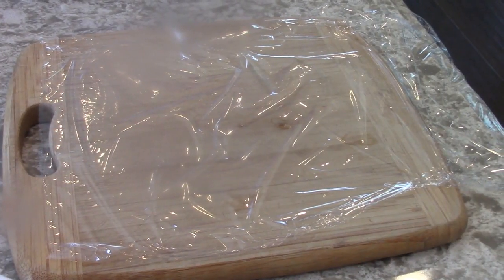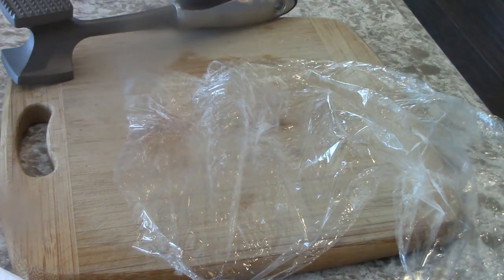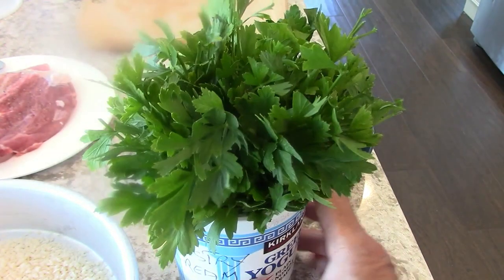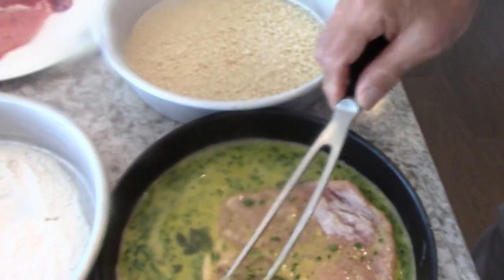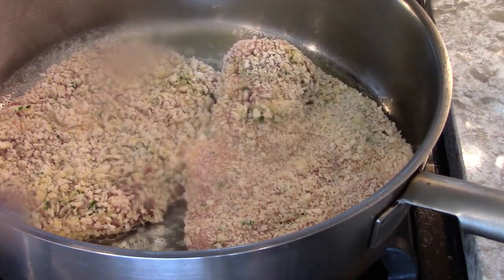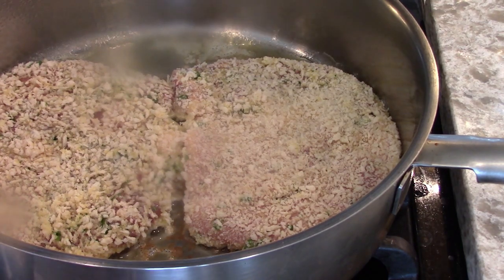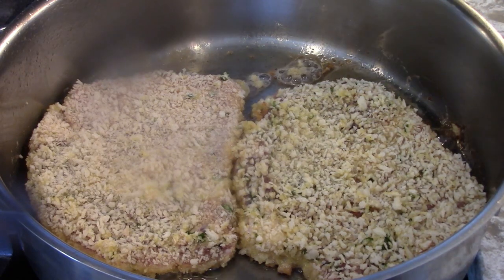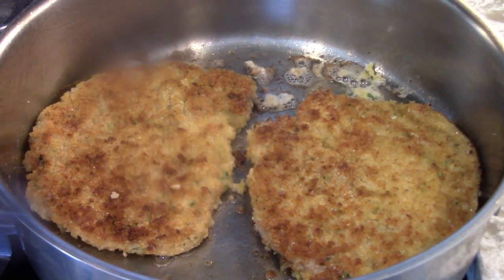Pork Paillard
If you thought chicken paillard was good.  This is better.
Normally the topping is fresh tomato pieces with fresh basil.

2 ea. 5&1/2 to 6 oz. boneless pork chop,
1&1/3 c. panco bread crumbs ( gives it that great crunch), garlic powder, salt and pepper,
 1/3 c. flour,
2 small eggs ( could make it with 1 extra large egg),
 1 T. minced flat leaf parsley,
 2 T. butter with 3 T. olive oil.

Go to my website and view free over 980 video recipes categorized for easy search and lots of cooking tips in text. "chefrobertkhoury.om"